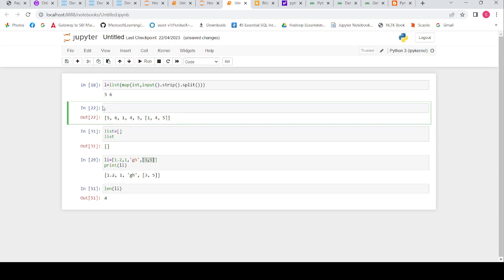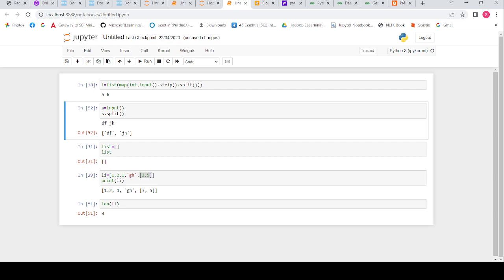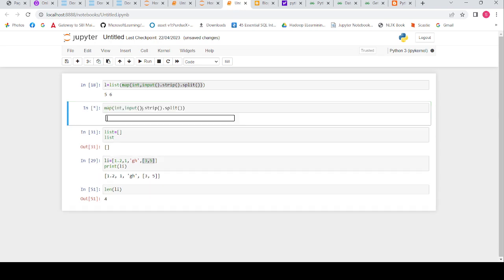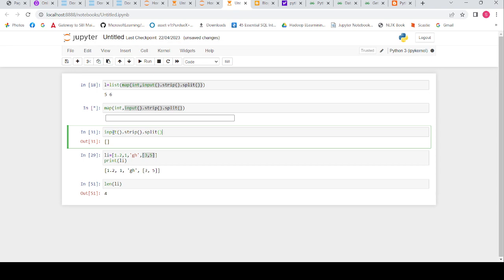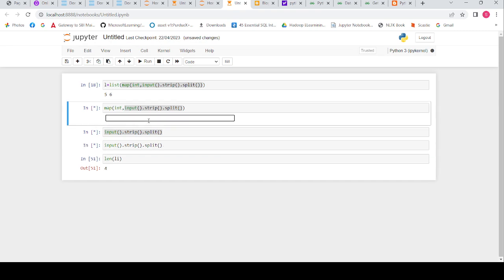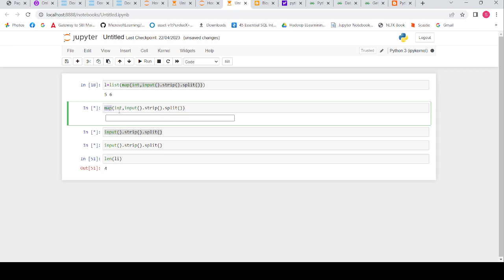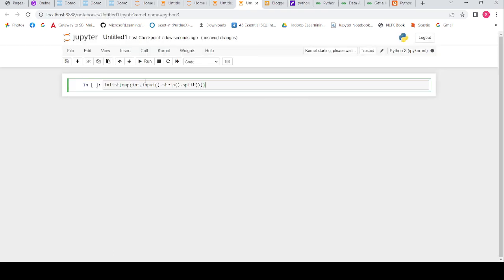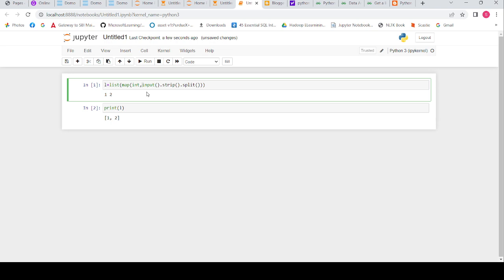Input list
how to take list as input in python